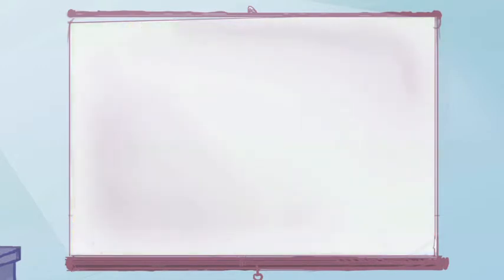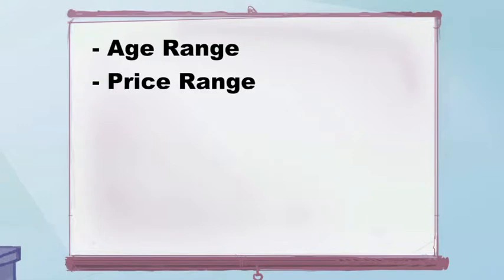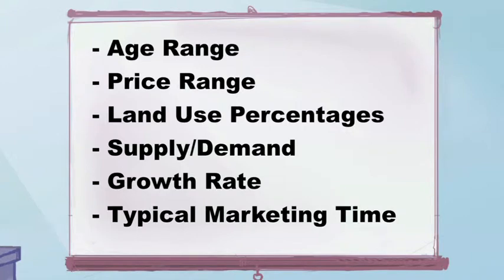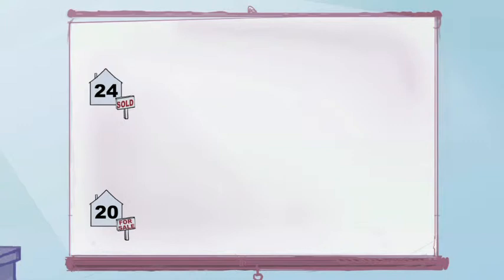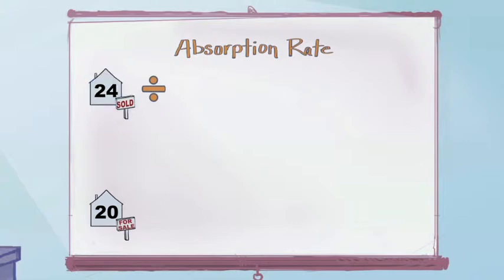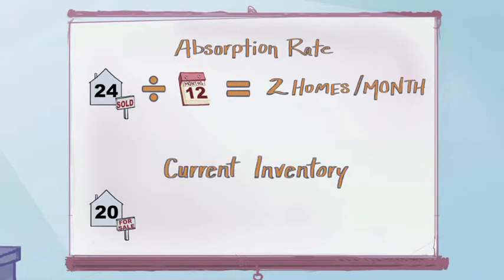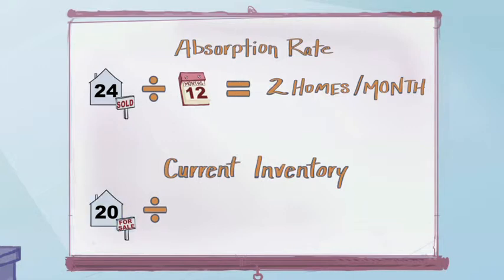Episode 20: Neighborhood vs. Market Area.mov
This video is one in a short series that deals with complex property appraisal assignments. In this segment, JP McKissock takes a look at neighborhood and market area, and their relevance to complex property appraisal assignments.